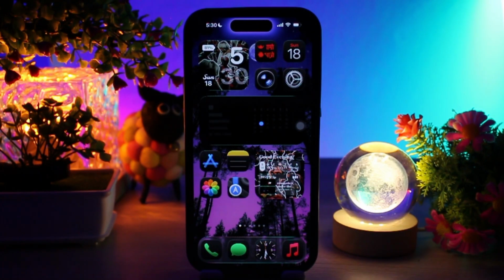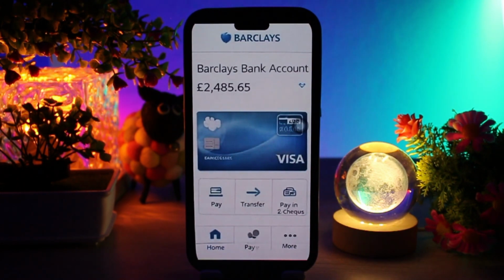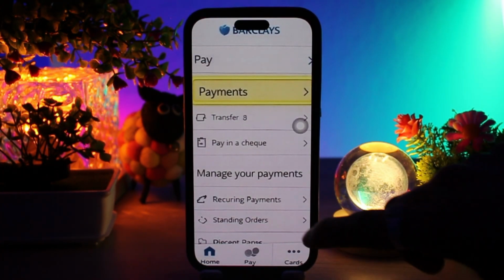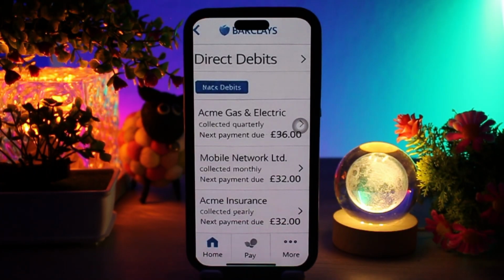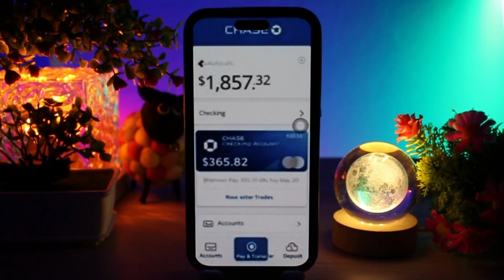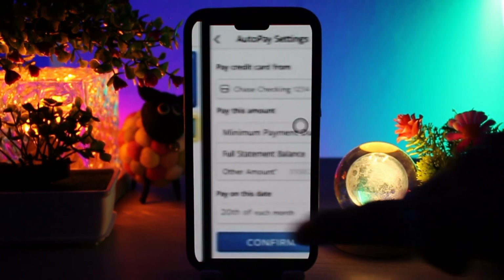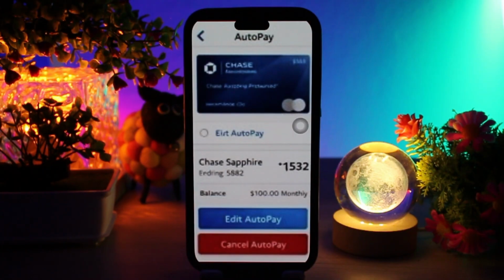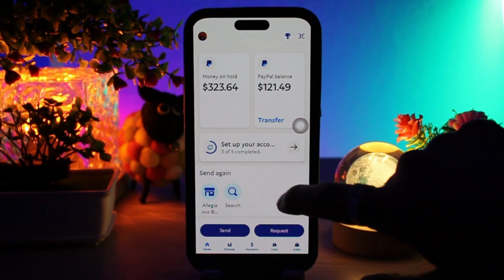Set Up & Manage Automatic Payments on PayPal, Chase & More - 2026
Want to know how to Master Direct Debits in 2026: Setup, Management & Best Practices but don’t know how? 🤔

In this video, you’ll learn:

How to Set Up and Manage Direct Debits for Automatic Payments in 2026

How to Automatic Payments Made Easy: Mastering Direct Debits in 2026

How to Master Direct Debits in 2026: Setup, Management & Best Practices

By following these few simple steps, you can successfully Set Up and Manage Direct Debits for Automatic Payments in 2026 without any confusion.

Timestamps:
00:17 – How to start Set Up and Manage Automatic Payments   2026
00:21 – How to do for barclays bank
01:10 – How to do for chase bank
01:49 – How to do with paypal